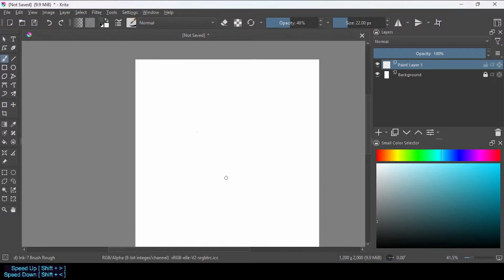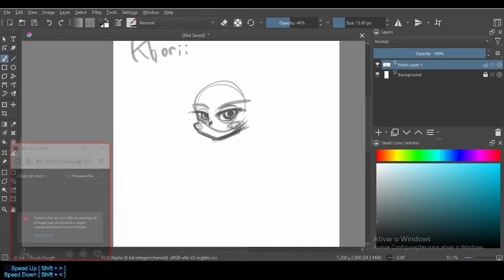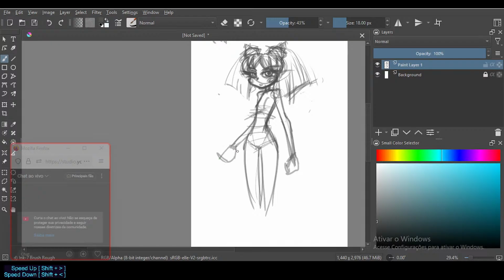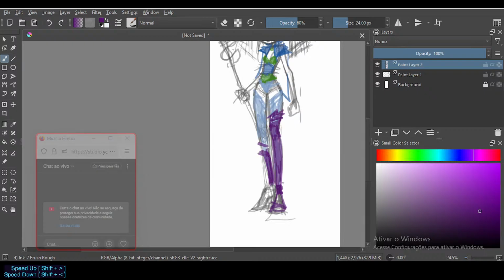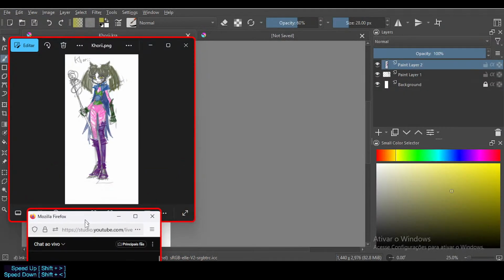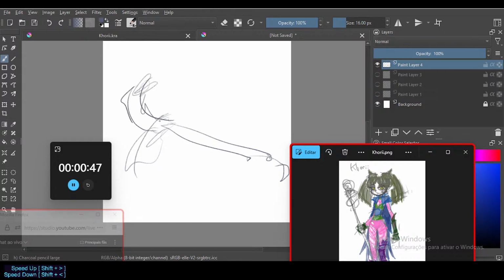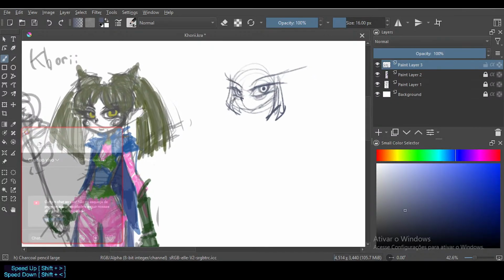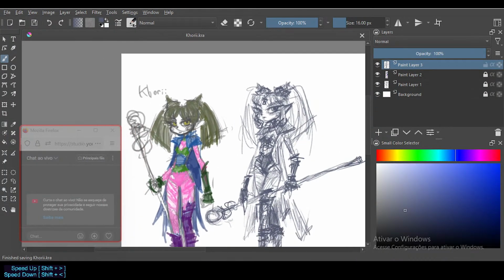🖍️2D Character Design (OC: Khorii)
📝NOTES:
Krita or Blender 4.5.1 LTS (Grease Pencil)